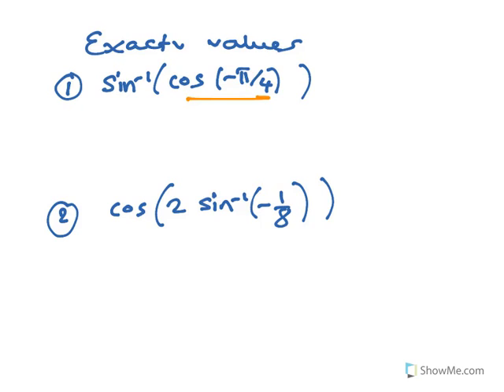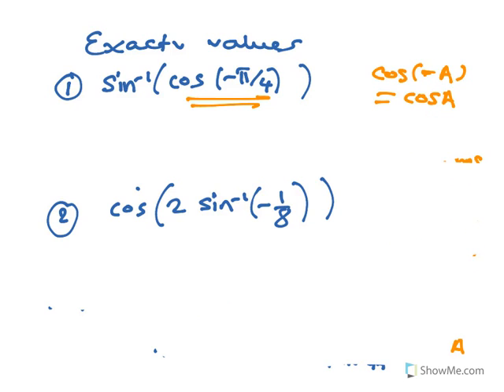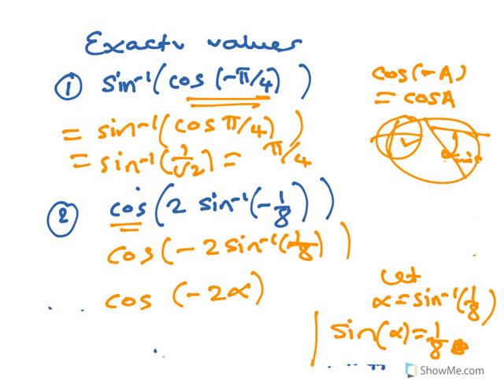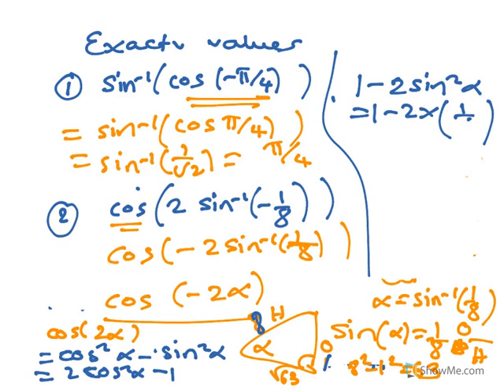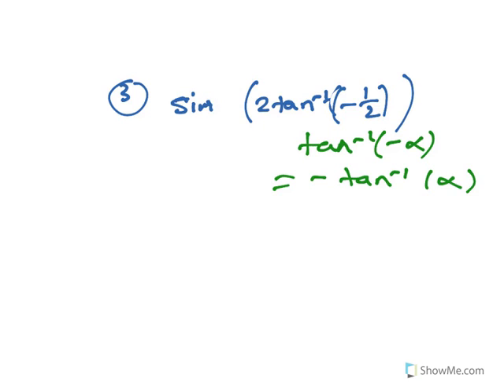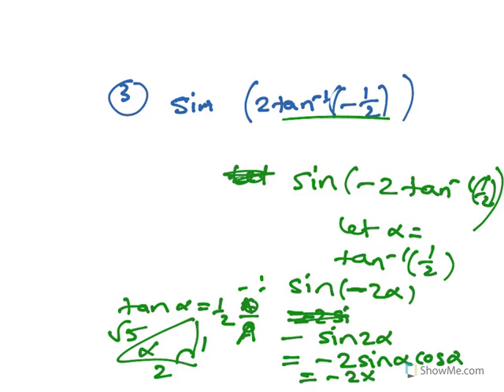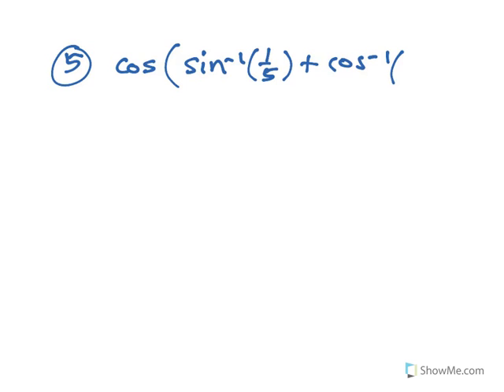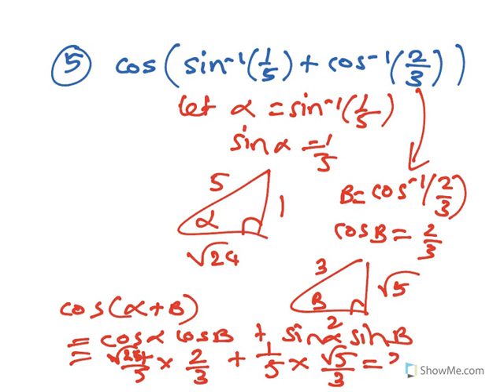INVERSE TRIG EXACT VALUES